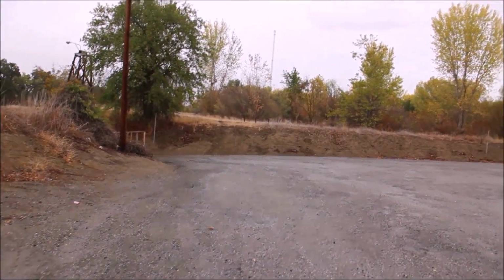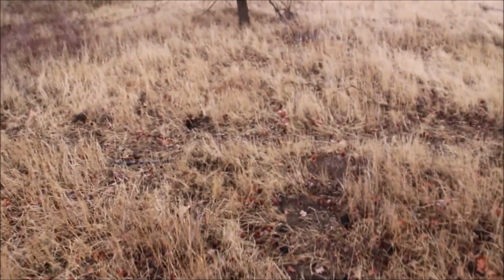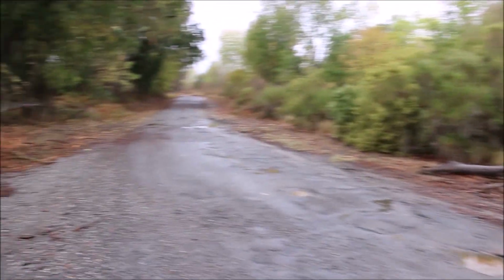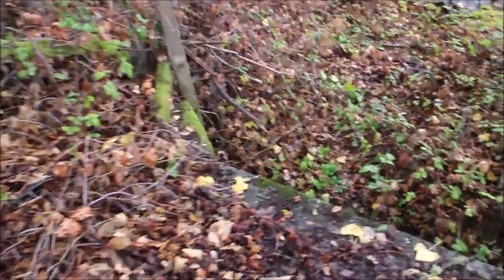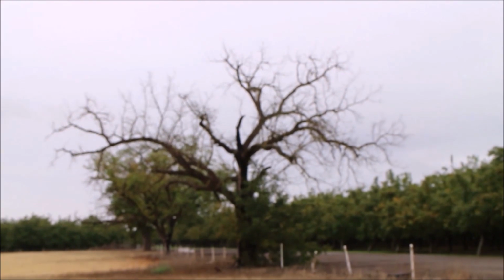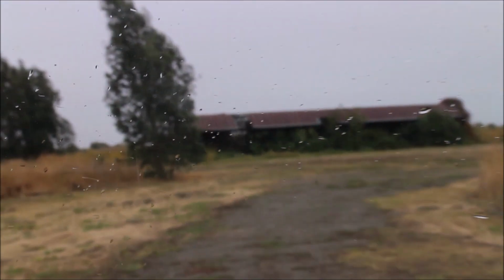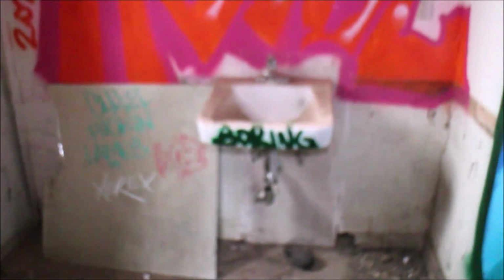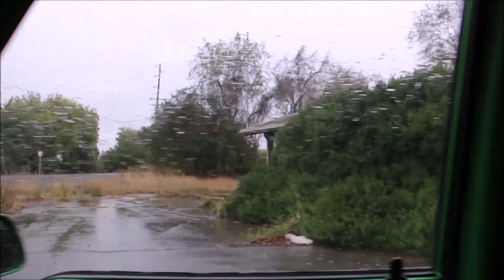An unexpected trip... creepy old cemetery and an abandoned office building